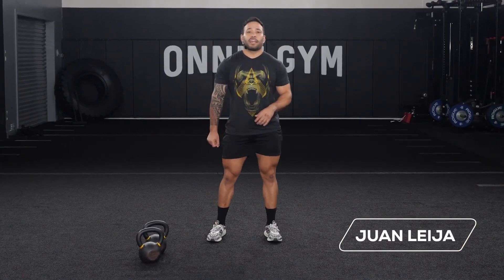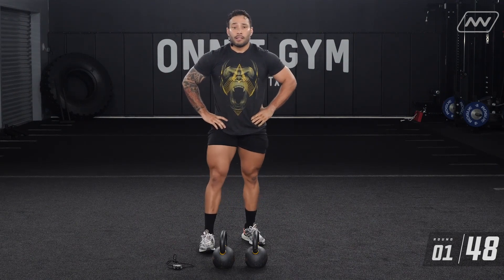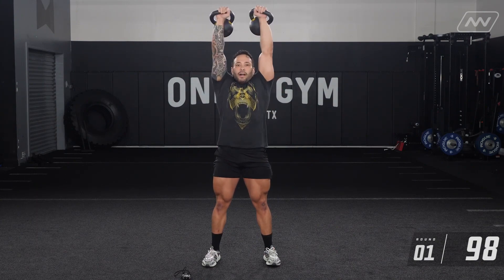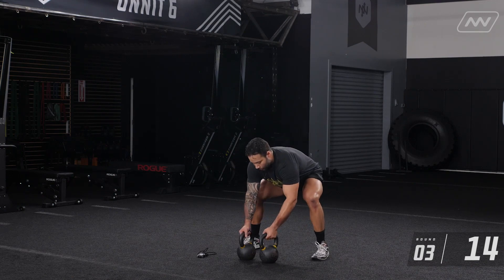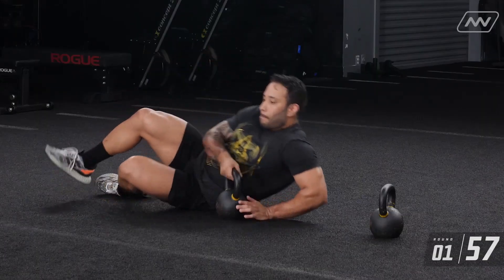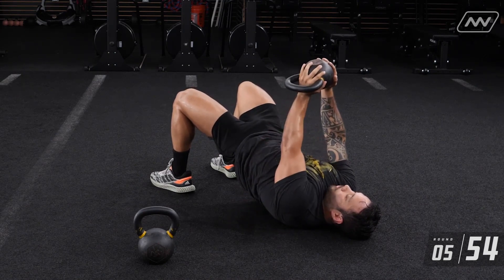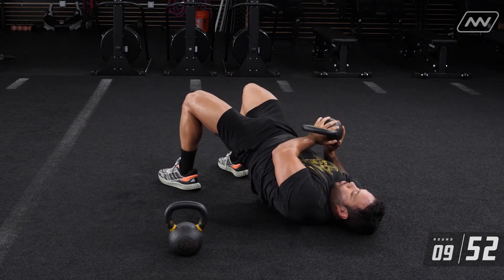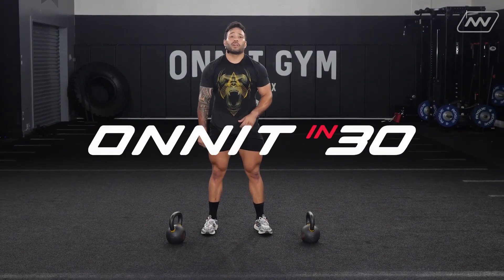kettlebell upper body workout 2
kba_upper_body_2 (1080p).mp4